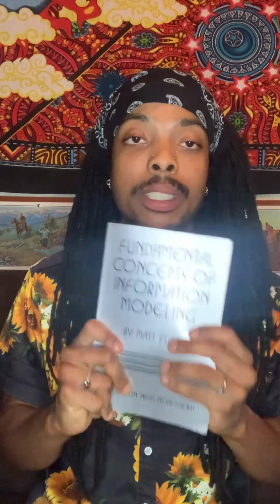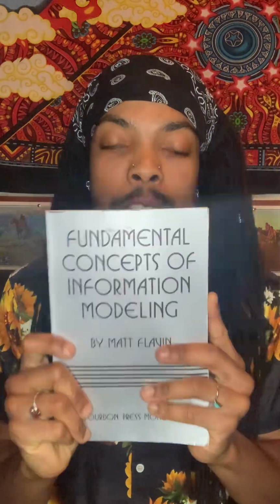Chapter 1 of Fundamental Concepts of Information Modeling by Matt Flavin 📖 Yuse Libri Commentary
My personal after read book commentary of the book, Fundamental Concepts of Information Modeling by Matt Flavin.